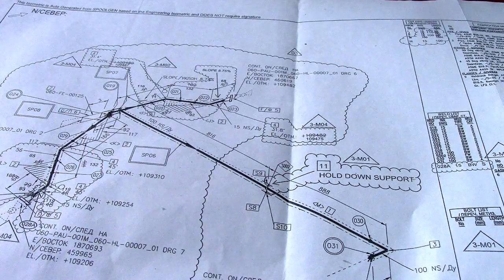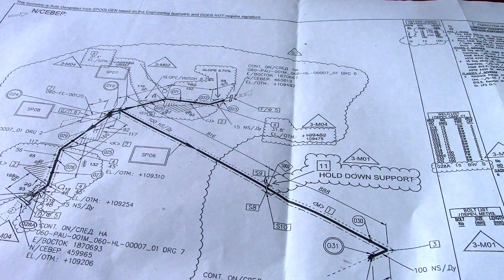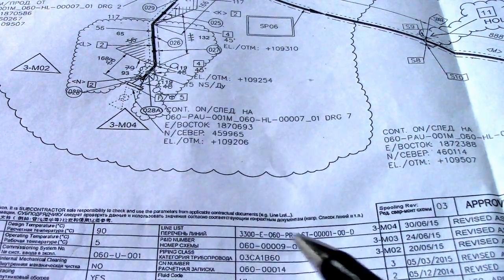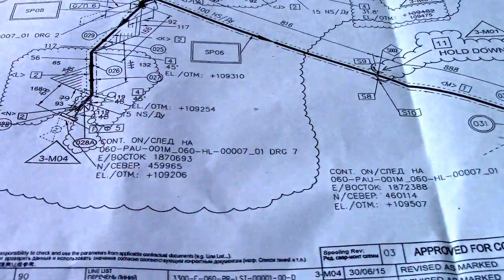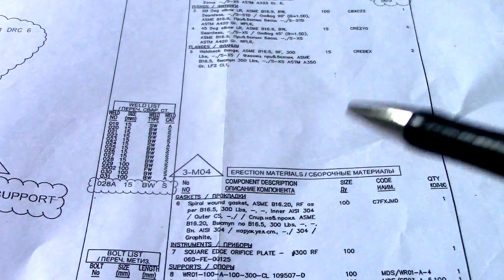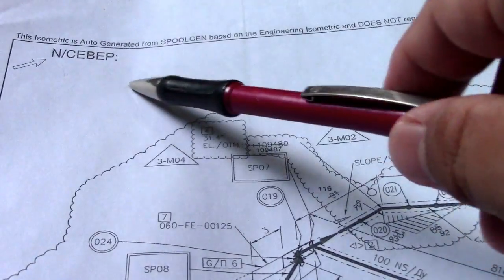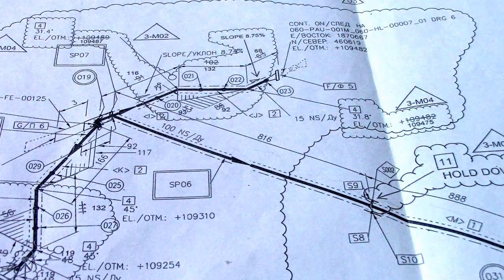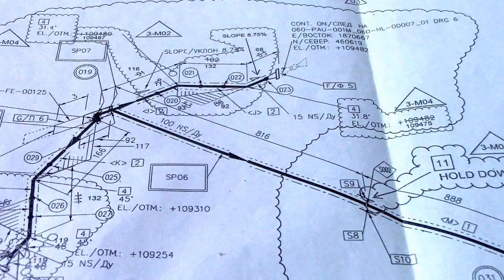How To Check Latest Drawing in Isometric Drawing New Pipefitter